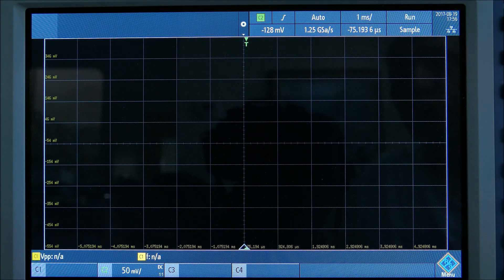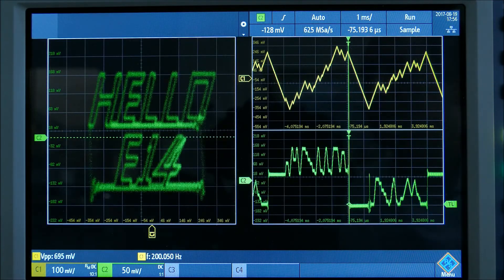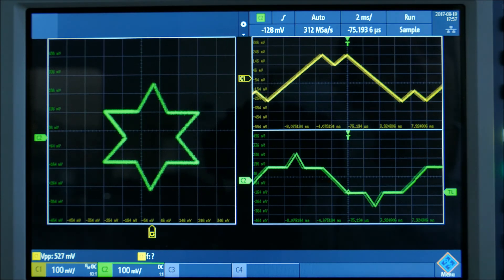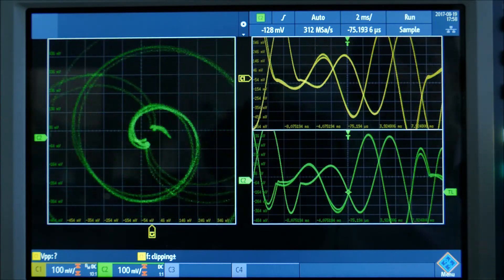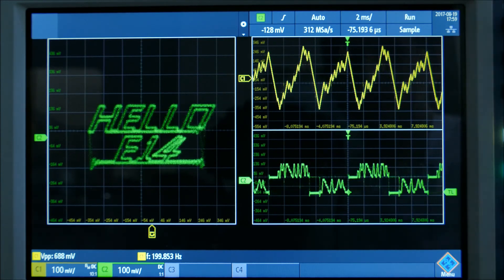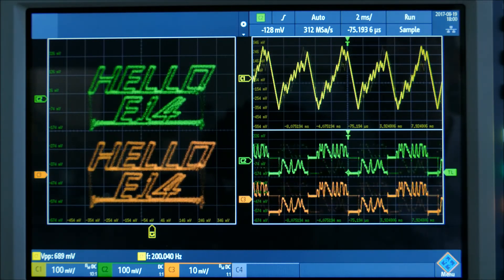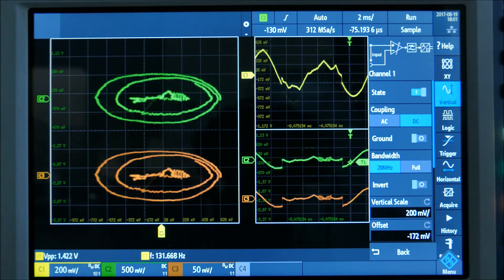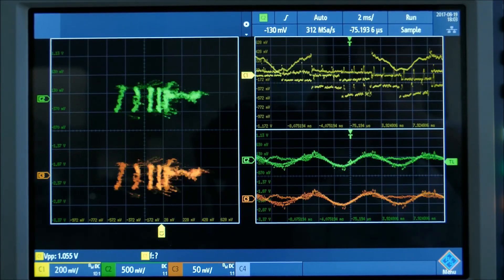Rohde & Schwarz RTB2004 Oscilloscope X-Y Plotting Road Test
This video is part of a road test of all the features of the Rohde & Schwarz RTB2004 oscilloscope located here:

See how to display your scope on a TV.